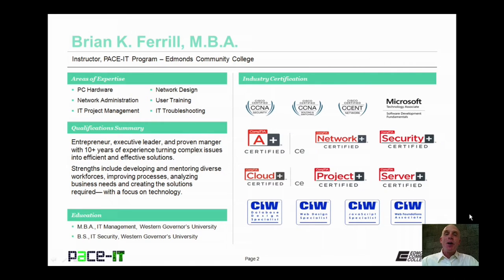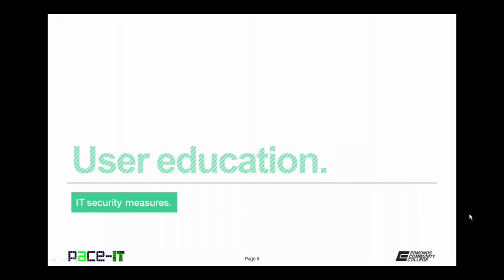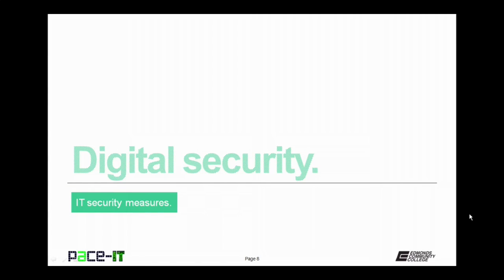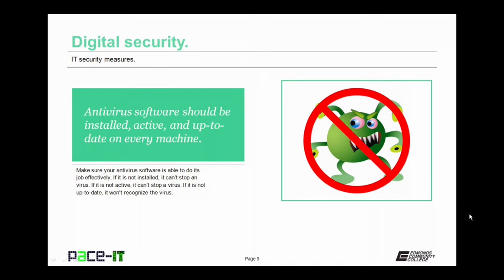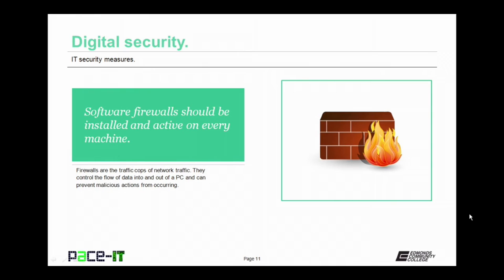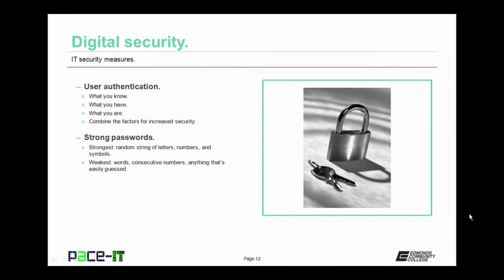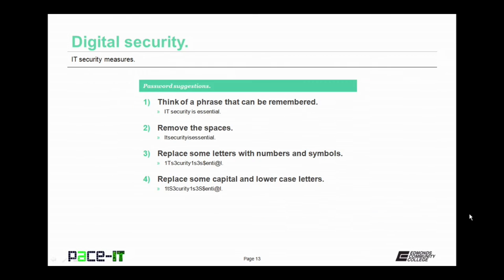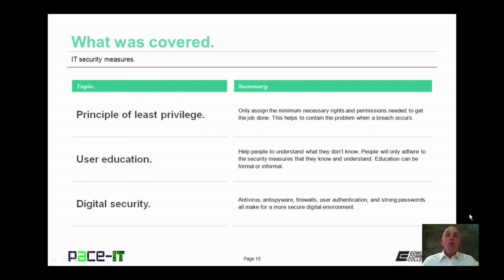Pace-IT: IT (Digital) Security Measures